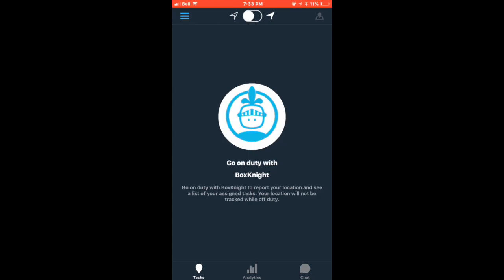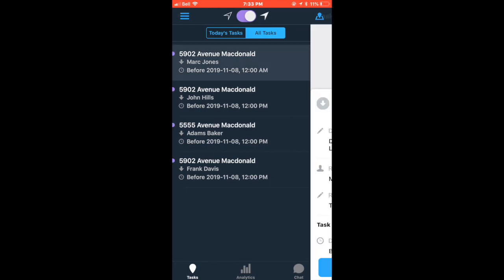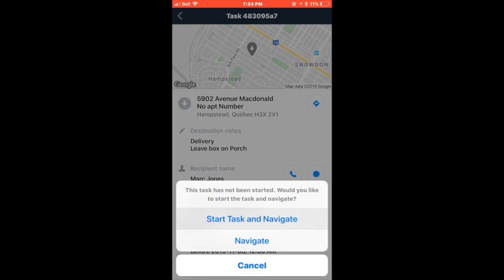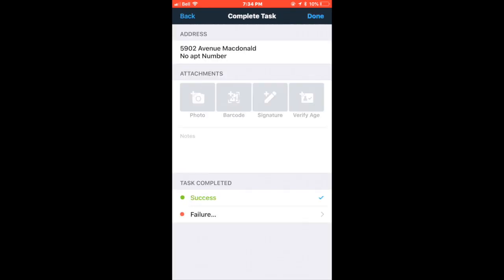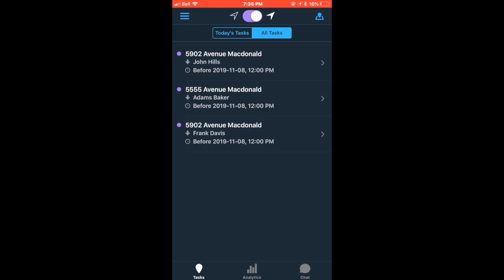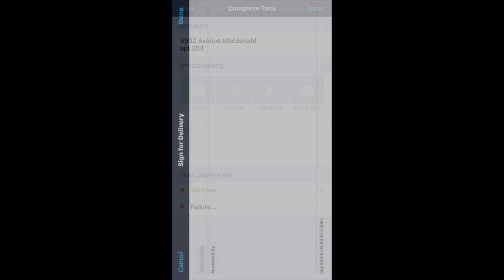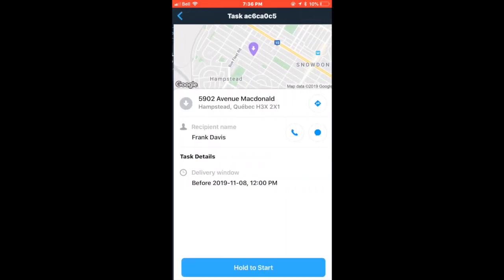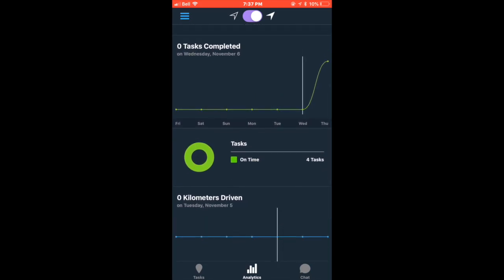Tutorial for Onfleet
How to use OnFleet!